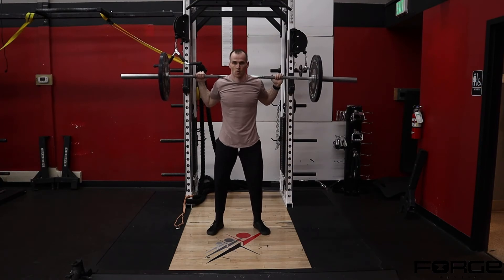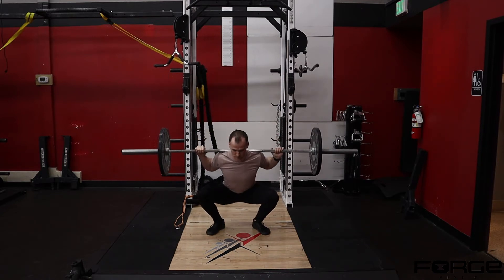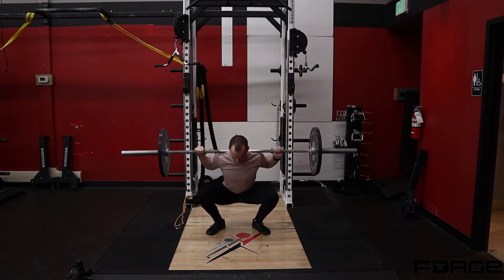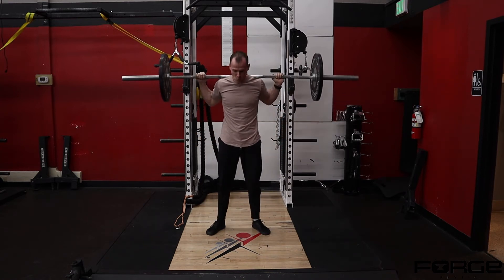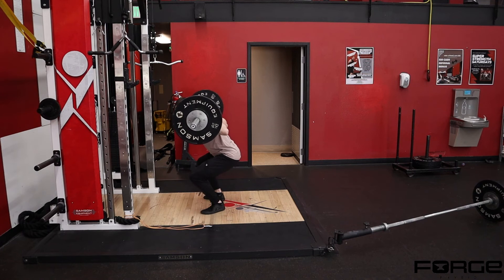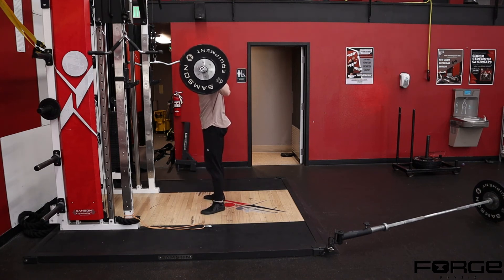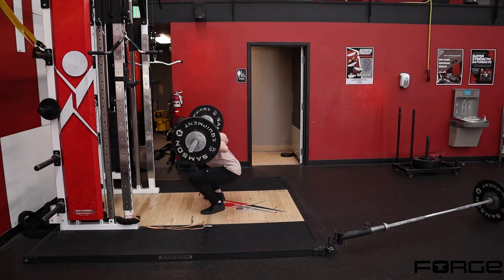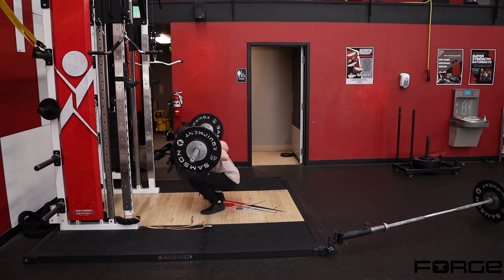1 & 1/4 Barbell Back Squat